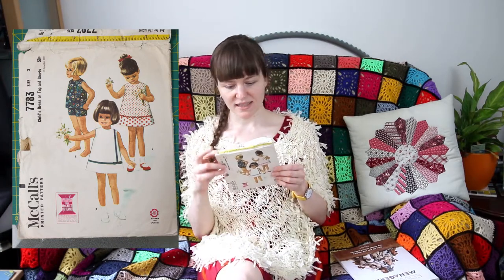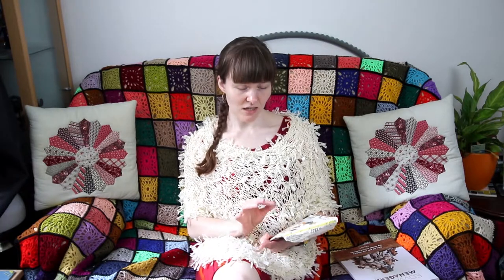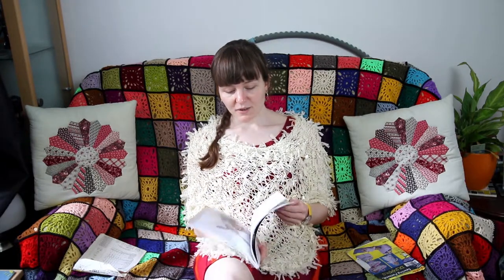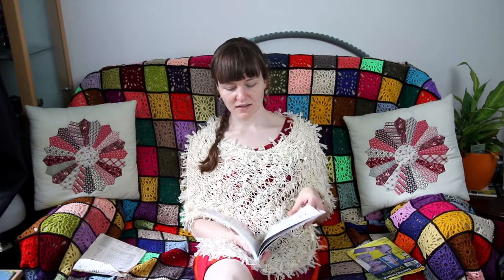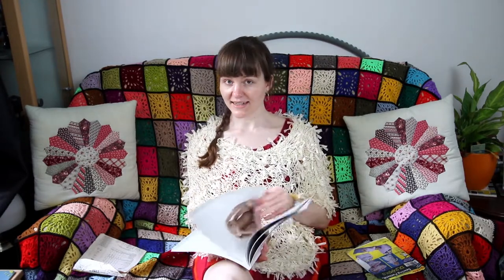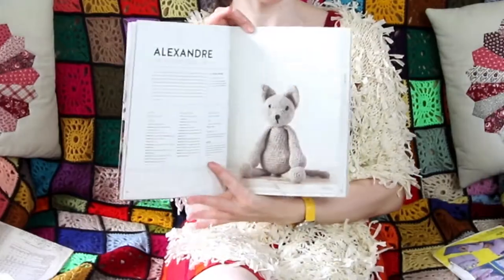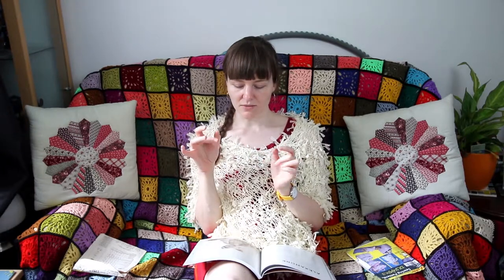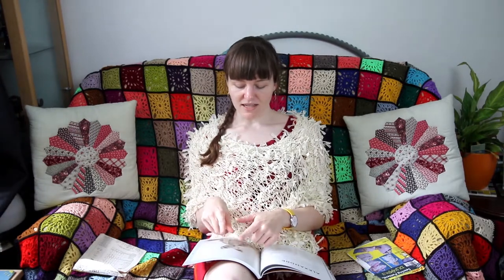Recent Makes: for toddler and baby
Here is a catch up on what I have made recently.

Links to the books I mentioned:
Made for Baby
Edward's Menagerie

If you would like to read my blog post on these makes as well, you can find it